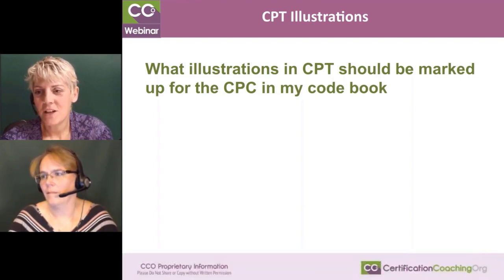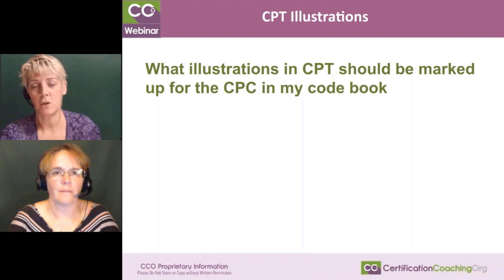Marking CPT Books for the CPC® Exam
Q: What illustrations in CPT should be marked up for the CPC in my code book?
A: Basically, I would do whatever your weak areas are. I know when we do our lectures and we do each of the organ systems, for like CPT, we review the anatomy a little bit in the beginning. And that’s normally when I would tell you, “Oh, you know what, mark this on the heart anatomy picture or this on the digestive system.” Do you do that, Jennifer? Do you do a little anatomy review, when you talk about the CPT coding and stuff?
Coach Jennifer: Yeah. We use it for when people… Yeah, if they’re having trouble remembering particular bones or particular tendons or a muscle is connected to a bone. The thing is that they kind of forget. We say, “Put it back on the illustration.” And that way, when you’re going, “What does that mean again and where is that?” You can look at the illustration and go, “Oh, yup, that’s right. That’s the section.”
Coach Laureen: And if you go to our YouTube channel, MedicalCodingCert, and you type in “cardiac” or whatever, you’ll probably see where we’ve shown our handwritten notes on our little charts and stuff, so you could look at it that way. But basically you want to do what’s useful to  you. If you’re pretty good at that anatomy and you don’t need to worry about it, then don’t worry about it. For me, with the digestive system I kind of highlighted the accessory organs in a different color versus the traditional jejunum and ascending transverse, descending, all that kind of thing.
And you’ll notice sometimes too, I don’t know if they fixed it, but the last time I looked they didn’t put I think the descending or the sigmoid, so I had to label that so that I’ll had all the pieces there. The reason I do that is if I got a multiple choice question, say, medical terminology or anatomy question and I went there, it would help me figure things out. And I will say one time I took an exam and it was a question about one of the valves of the heart, and I forgot all about going to look at the illustrations. When I went home I went to look it up. I said, “I can’t believe I couldn’t remember which valve that was.” And all of the sudden it dawned on me and I turn there and there it was labeled in the front of the CPT book. So, half the time just remember what you have, be aware of where they are, and they’ve changed them over the years. When I took my exam, they’re all in the beginning together now. They kind of try and put cardiac stuff in front of the cardiac system. I kind of like them all.
Coach Jennifer: There are some in the beginning and then when you get to specific areas, like each little bone in the hand and all the little carpals and things, then that might be back in there. But then HCPCS has them too, so we’ve got different books to look at.
Coach Laureen: And ICD-10 has images. I know for CPT they’ve in the beginning a table of contents of illustrations. I don’t know. On an exam and you’re stressed, I doubt you’re going to go, “I’m going to look at the table of contents and scroll all the way down.” You kind of just got to know like, “Ah! I know.” Like whenever I have a question of rule of nines, like for burns. “OK. I know there’s a picture in my ICD-10.” And they’ve got one of the baby in the CPT manual. But I now know that because I flipped through it so many times. So half the battle is just knowing what you have. It’s not even so much marking it up. It’s just knowing where it is.
Coach Jennifer:  Knowing that, yeah, it’s there.
Coach Laureen: Flip through like normal I would tell the students like a day before they’re ready to sit for the exam. Flip through every page of your manuals and just flip through it and just go, “Oh, yeah, I forgot about that picture. Oh, yeah.” And now when you are taking the exam, at least you’ll know it’s in there and you can go find.
And think logically. OK. How is CPT setting it up this year? Digestive system is in front of the digestive system in CPT. OK, that makes sense, and now you can at least figure out where to go, to go get it.